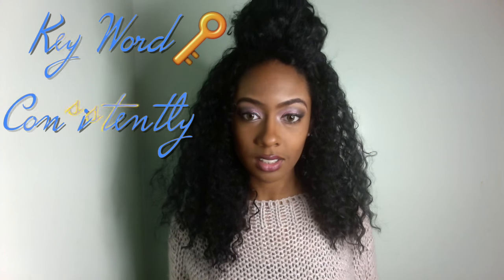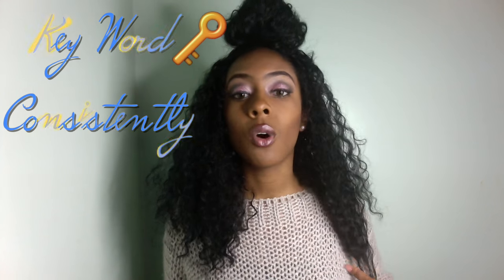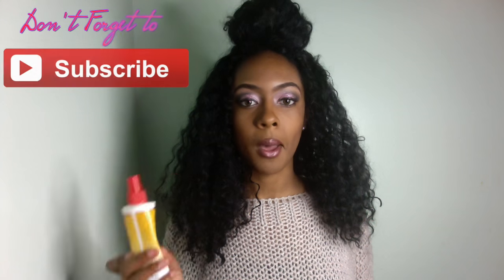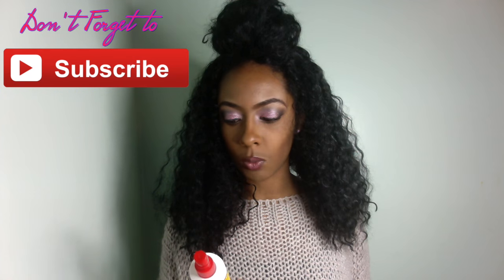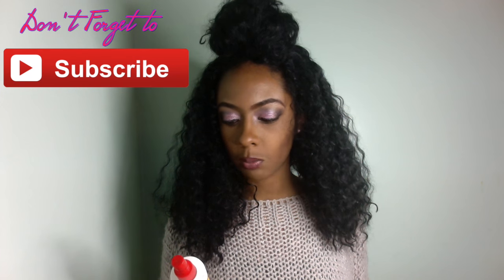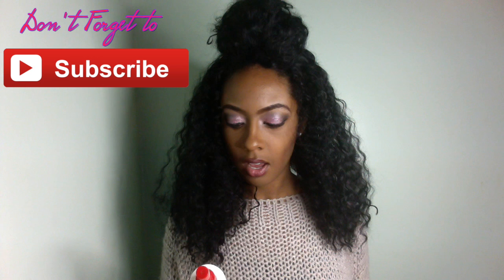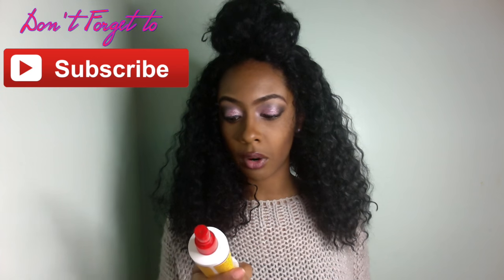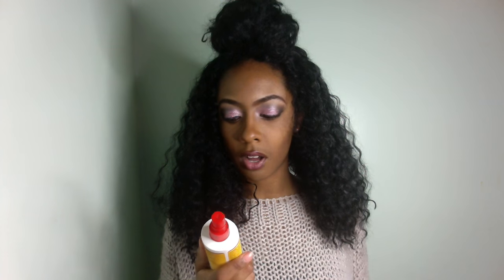Best Wig Spray EVER ! ! !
Hey Pearls,

Here is my review for Control Wig spray. I would highly recommend this product :) It worked wonders for my synthetic wigs  & its super inexpensive .